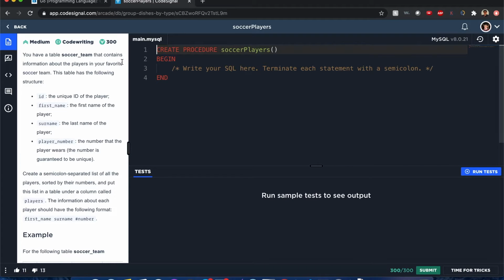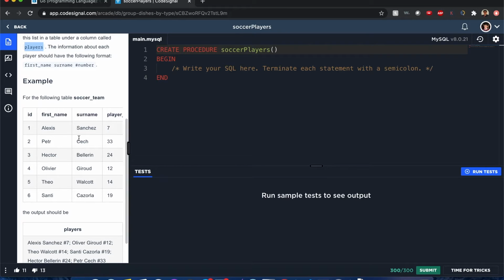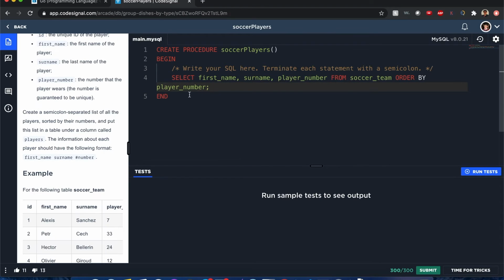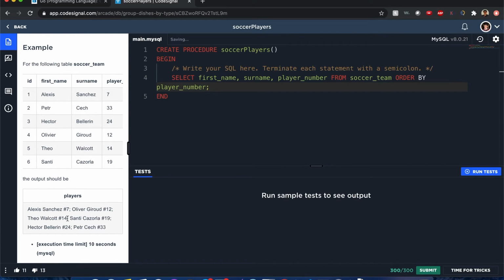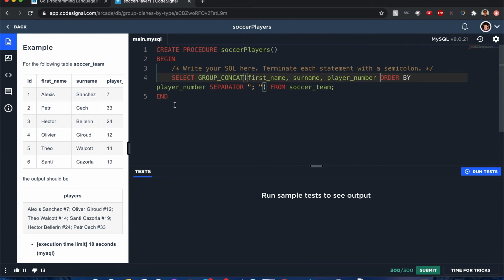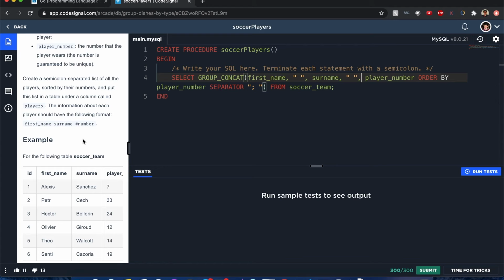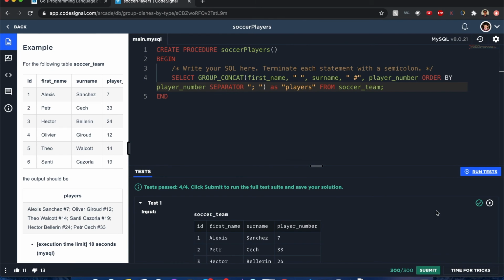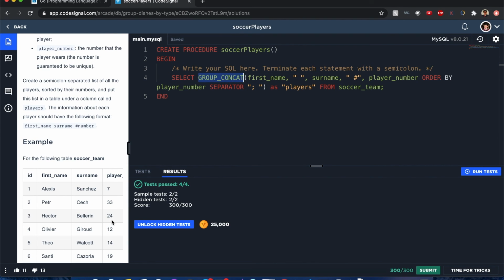"Soccer Players" - Codesignal #22 - MySQL Solution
Try these popular MySQL tutorial books this year:
1. SQL Cookbook - O'Reilly
2. SQL Practice Problems: 57 beginning, intermediate, and advanced challenges for you to solve using a "learn-by-doing" approach
3. SQL Queries for Mere Mortals: A Hands-On Guide to Data Manipulation in SQL

Create a semicolon-separated list of all the players, sorted by their numbers, and put this list in a table under a column called players. The information about each player should have the following format: first_name surname number.